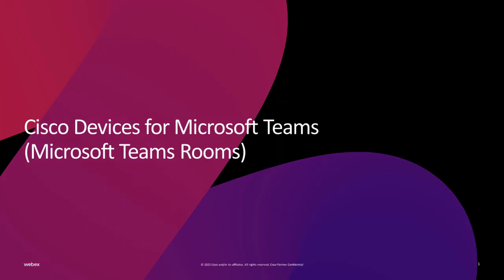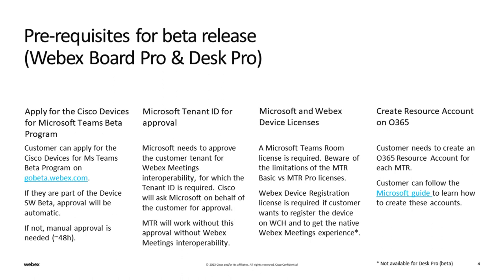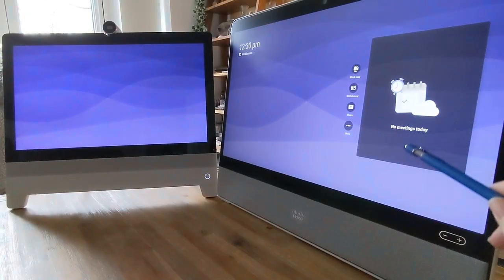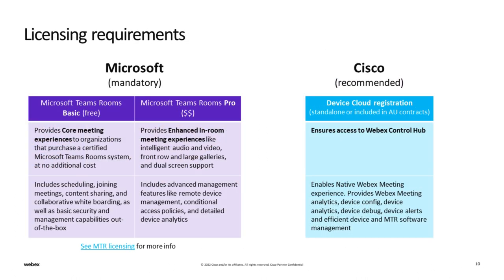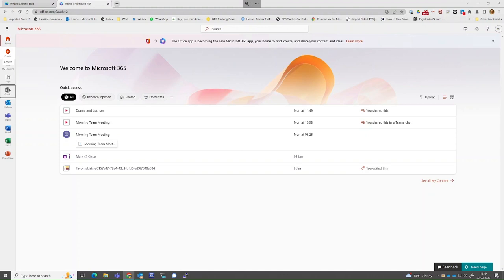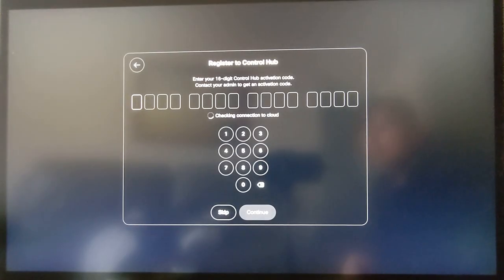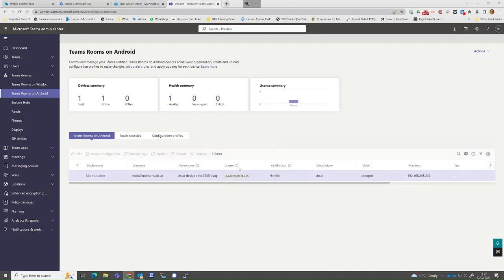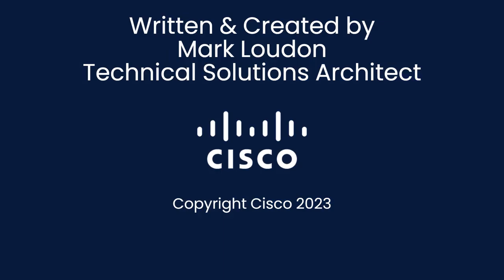Cisco MTR Beta Desk Pro English GENERIC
Cisco Desk Pro MTR configuration and demo via the Webex beta channel